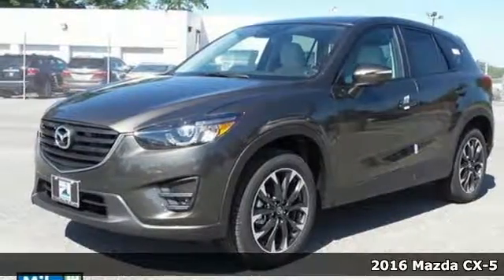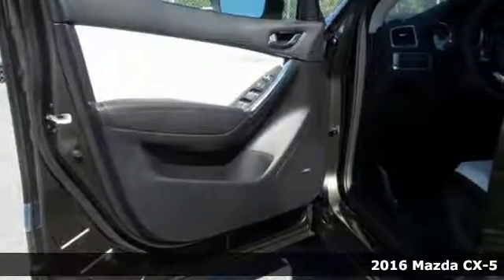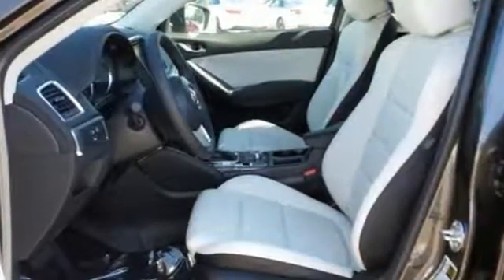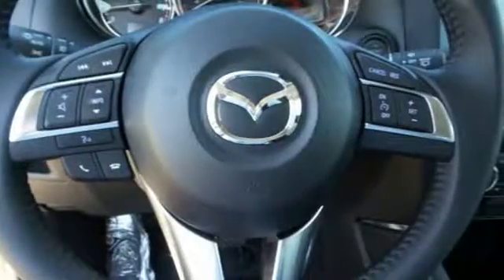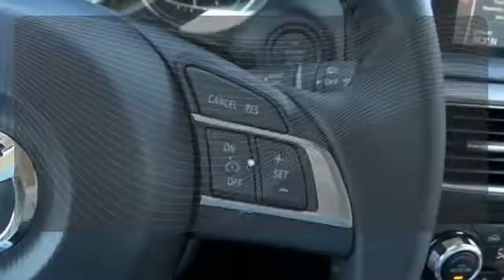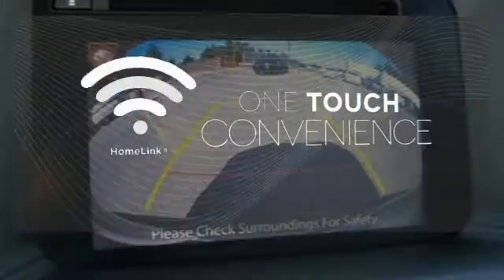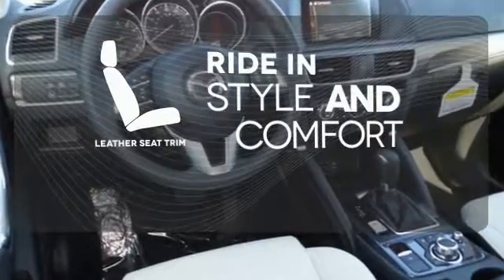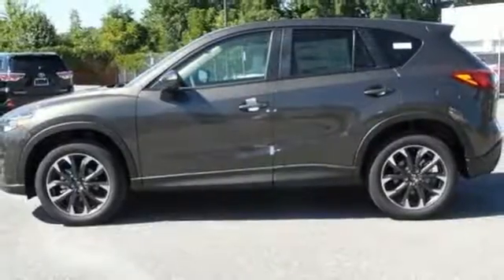New 2016 Mazda CX-5 Baltimore, MD M160189 - SOLD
Year: 2016
Make: Mazda
Model: CX-5
Trim: Grand Touring
Engine: 2.5L 4-Cylinder
Transmission: Automatic
Color: Silver
Interior: Sand/Parchment
Stock #: M160189
VIN: JM3KE4DY3G0843208

Address:
6624 B Baltimore National Pike